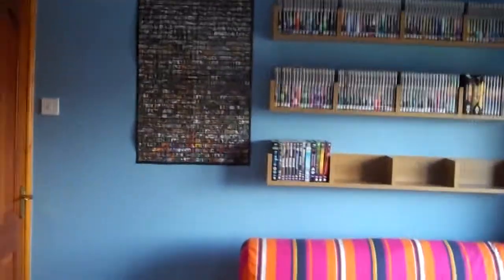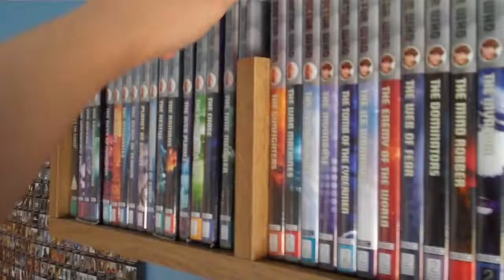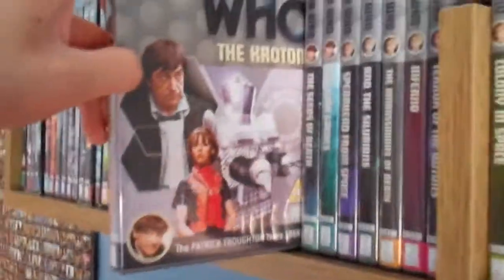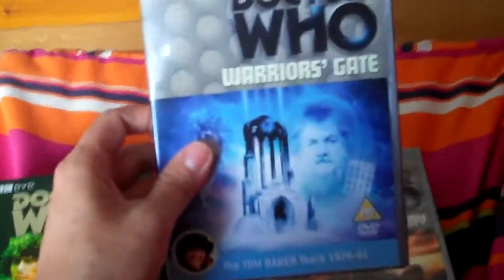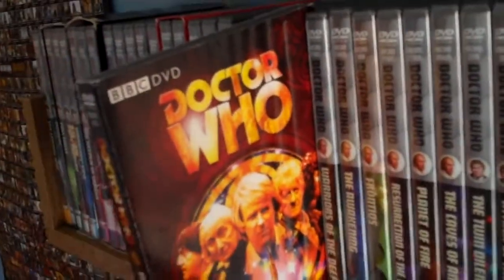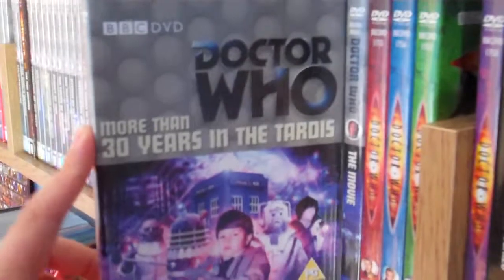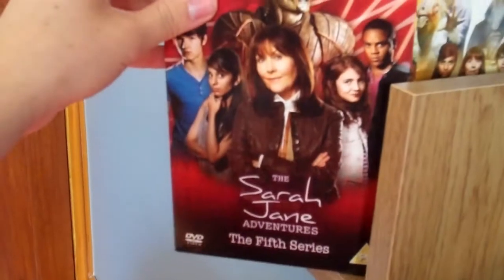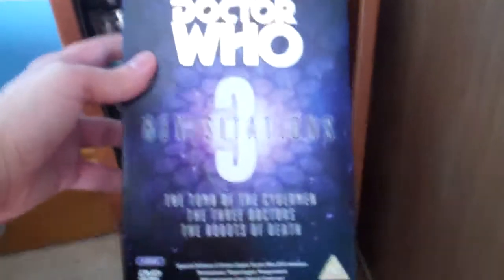Doctor Who DVD Collection Update: August 2014